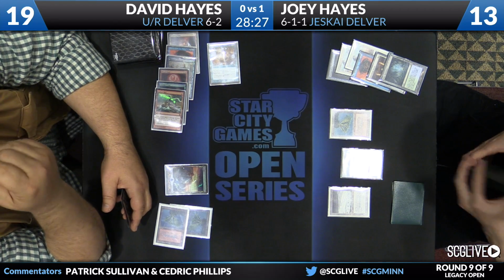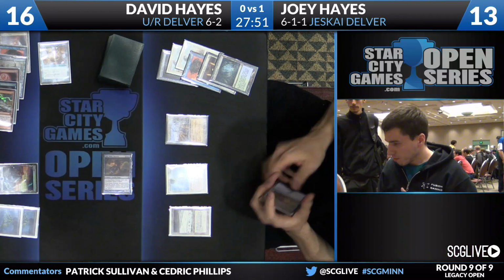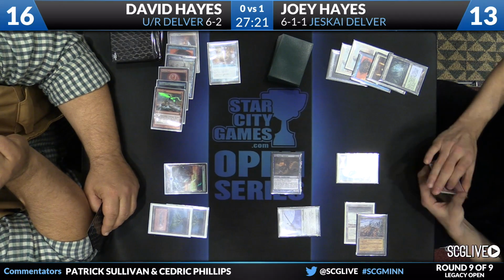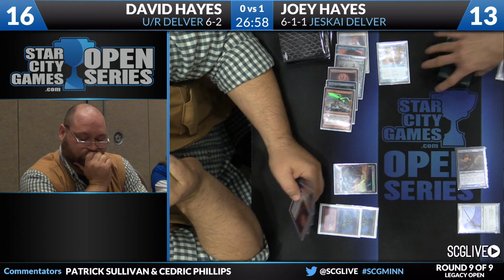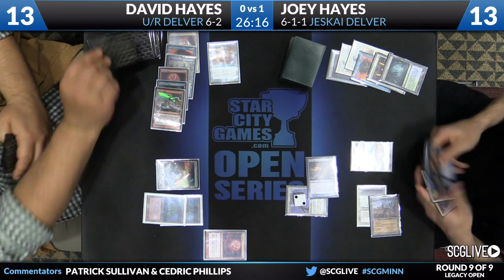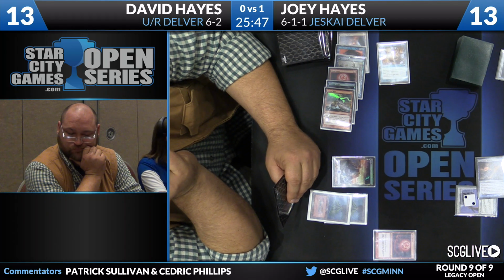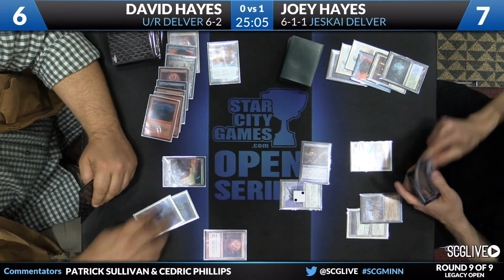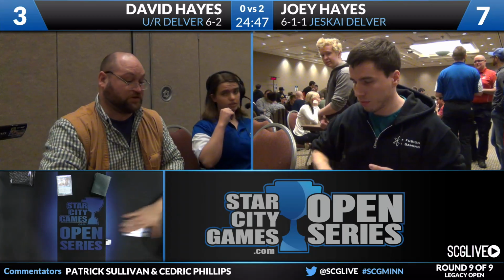SCGMINN - Legacy - Round 9b - David Hayes vs Joey Hayes [Magic: the Gathering]